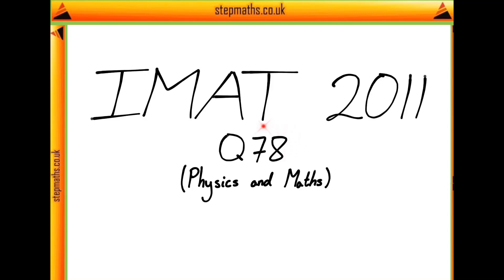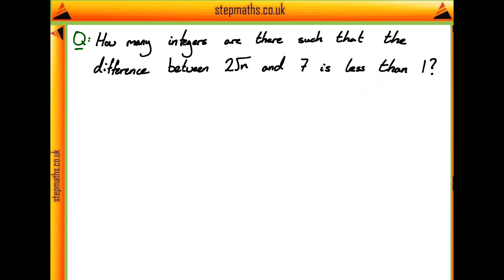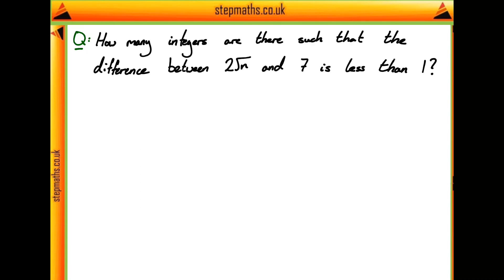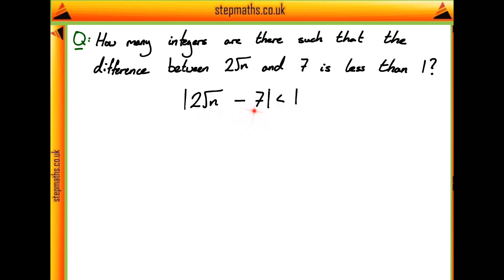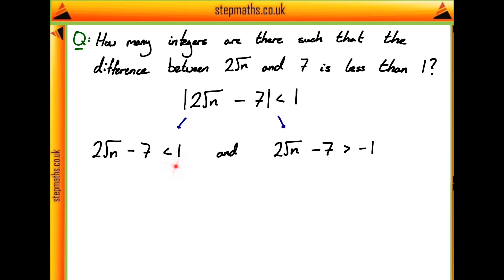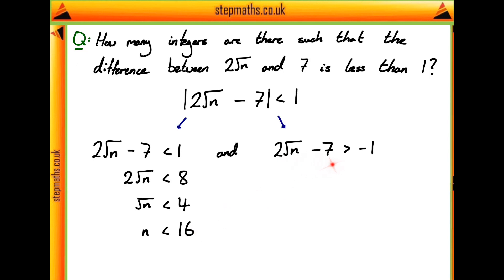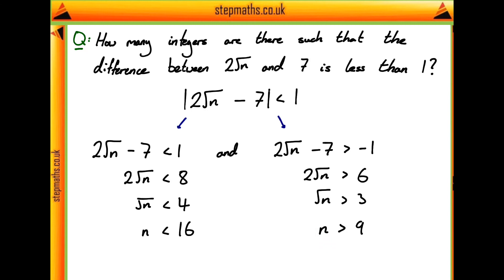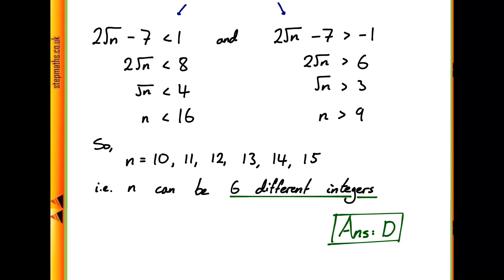IMAT 2011 - Q78 - Maths - Algebra.mov - Worked Solution